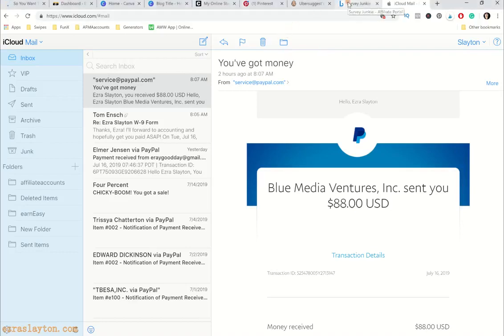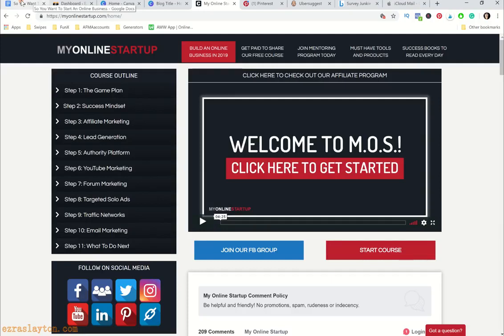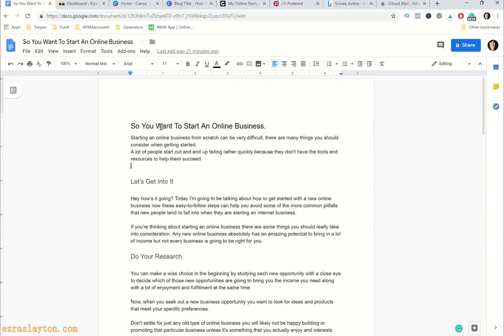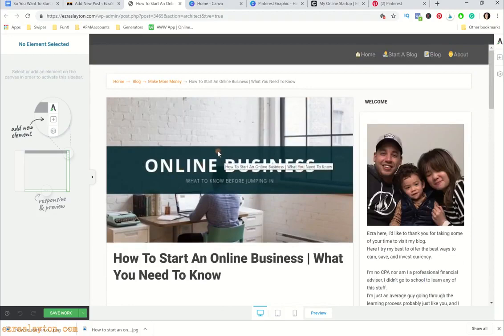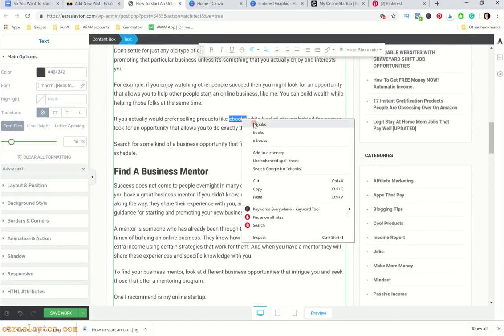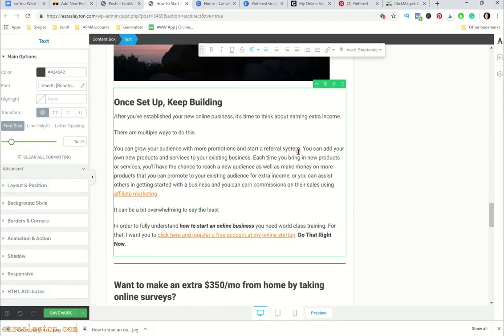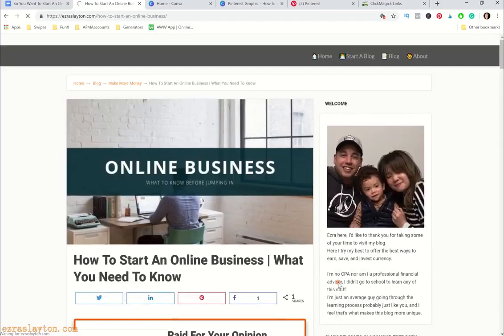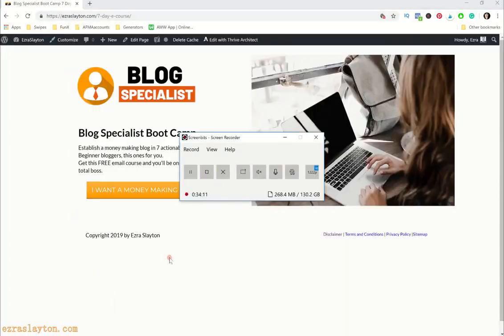How To Make Money Blogging Using CPA and Affiliate Marketing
How to start your online business ( FREE COURSE)...